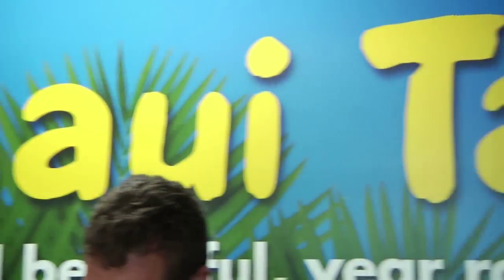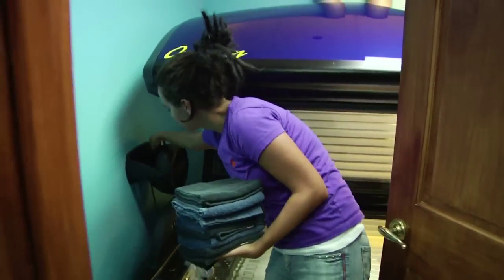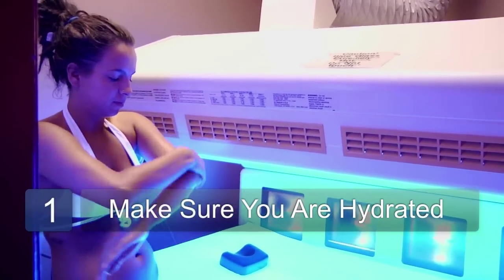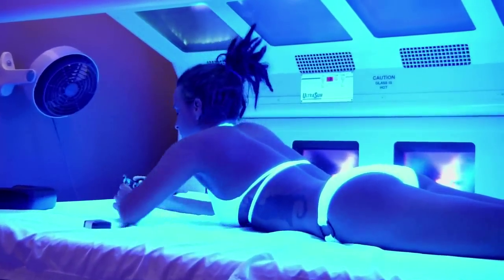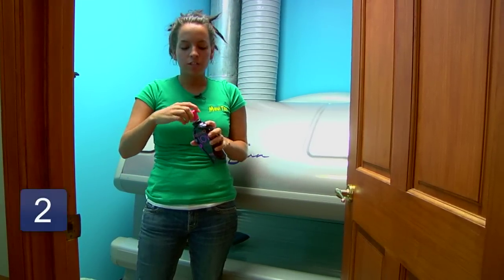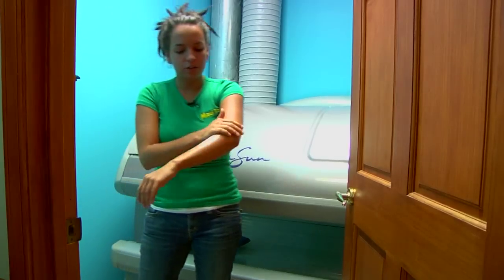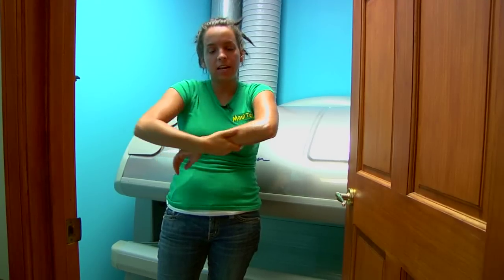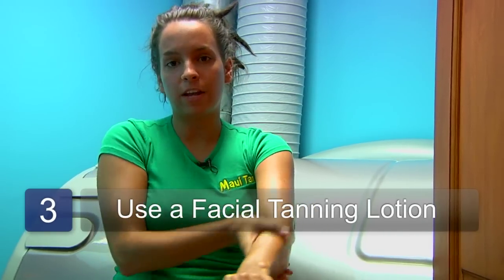All About Tanning Beds : How to Get a Tan Without Getting Burned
To get a tan without getting burned requires you to make sure your skin is well-hydrated before you start working on your tan. Avoid getting burnt in the tanning bed with tips from a tanning salon manager in this free video about tanning beds.

Bio: Melissa is the manager at Maui Tan in Atlanta, Georgia.
Filmmaker: Michael Burton